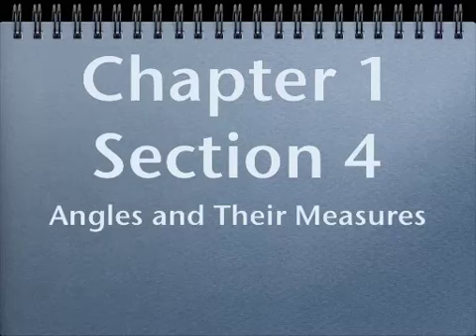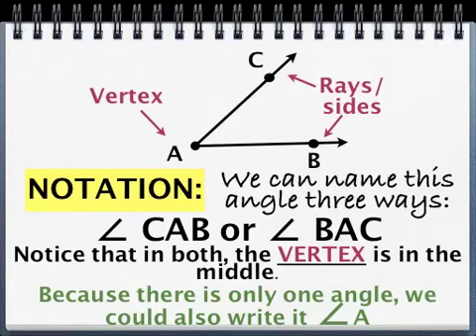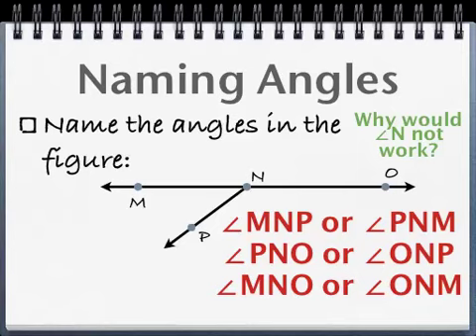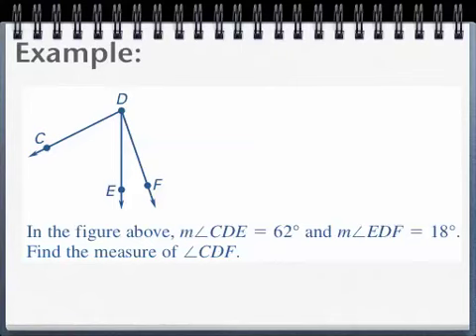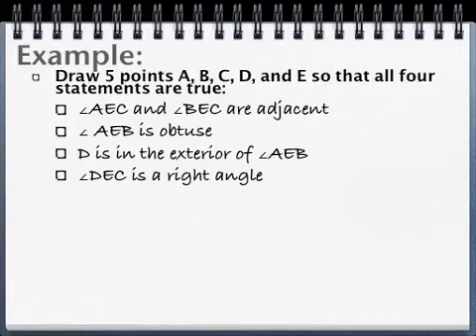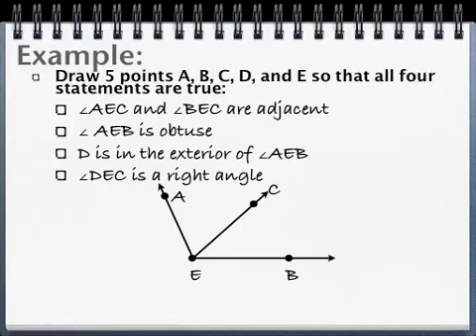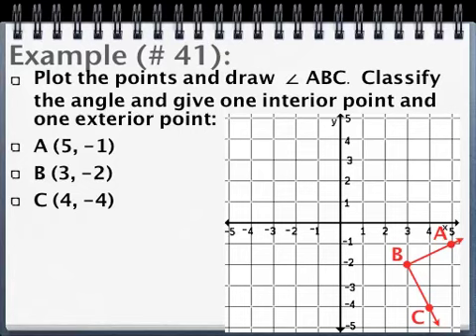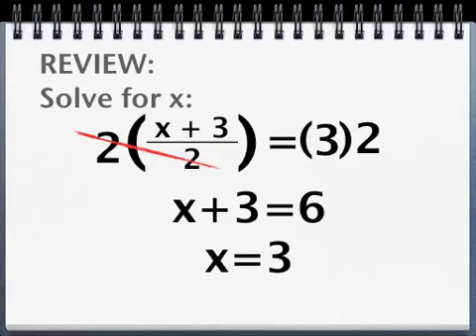Chapter 1 Section 4 - Angles and Their Measures